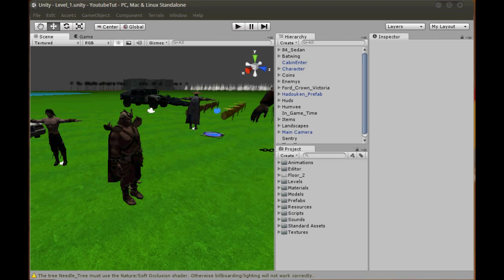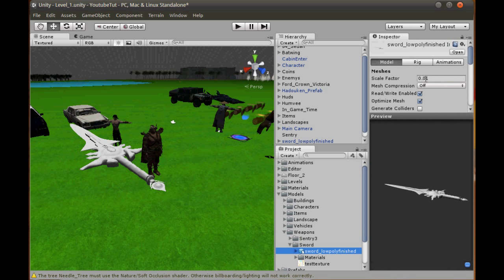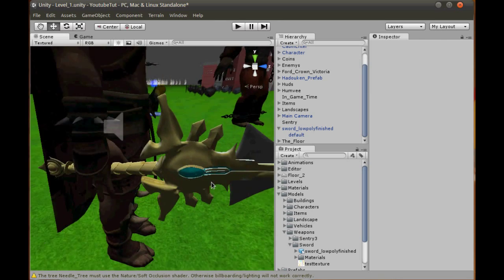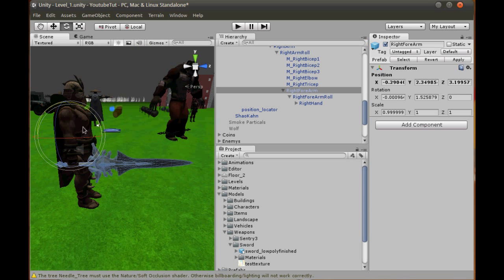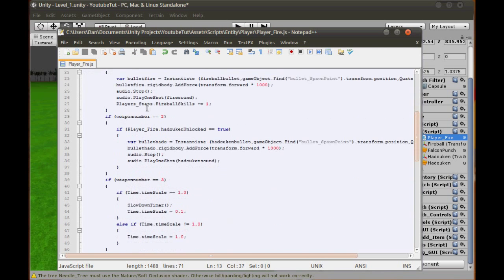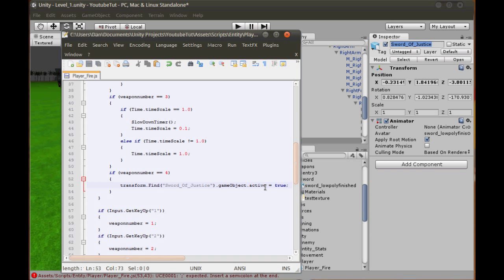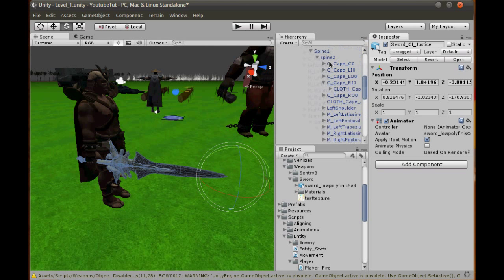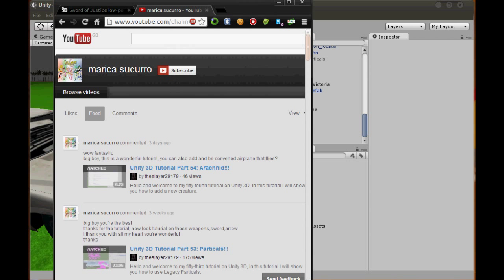Unity 3D Tutorial Part 56: Draw Arms!!!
Hello and welcome to my fifty-sixth tutorial on Unity 3D, in this tutorial I will show you how to make your character draw a weapon.

Thanks to Marica Sucurro for the suggestion!